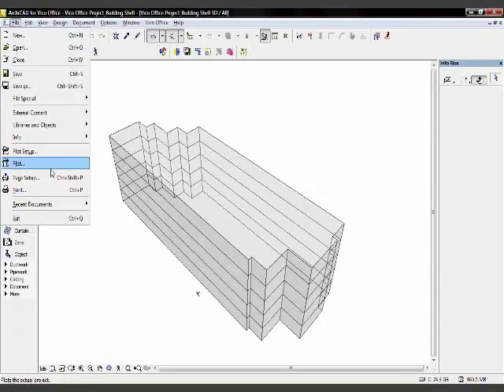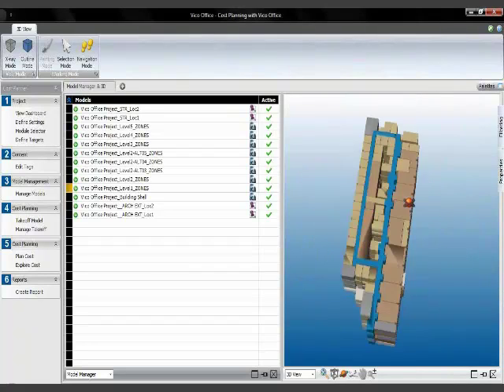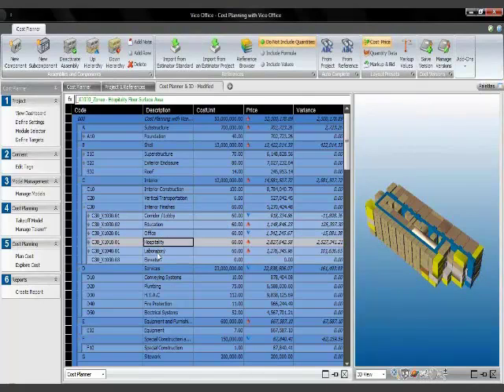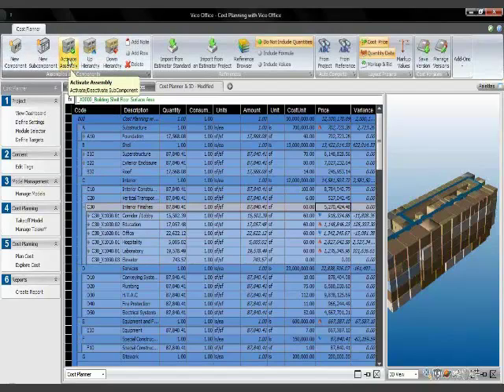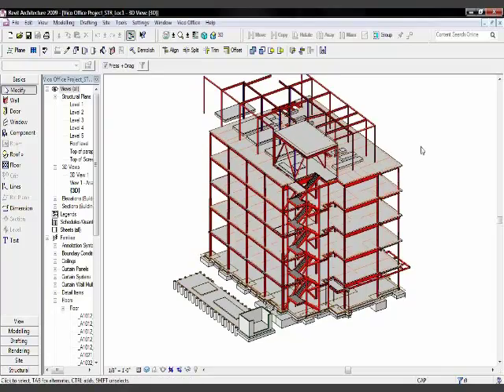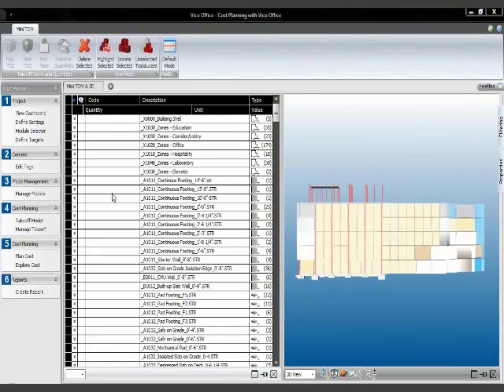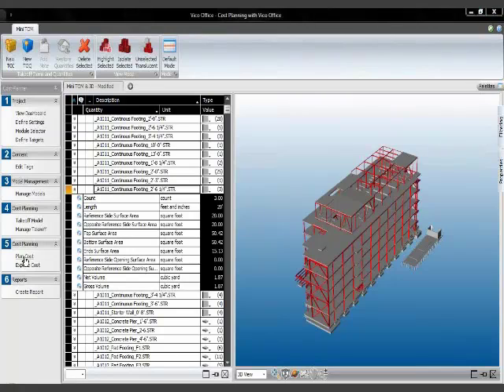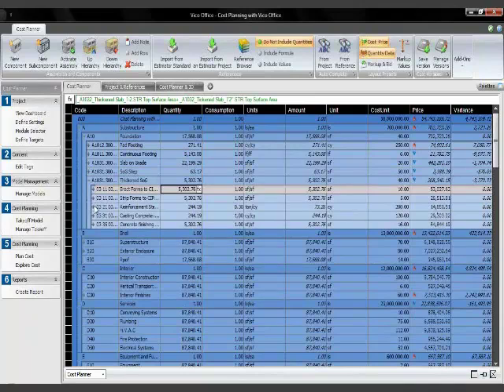Evolving the Cost Plan with Complex BIM Models .mp4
Because cost plans are iterative in nature and evolve as more detail is known about the project, it is easy to publish multiple versions of the model. These BIM models can grow more and more complex, contributing highly accurate quantity counts to help the estimator.